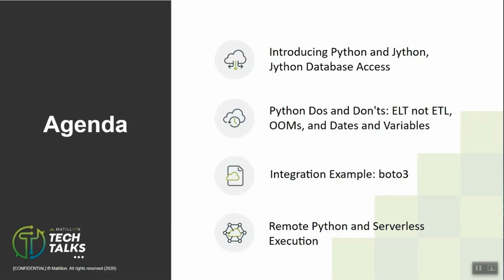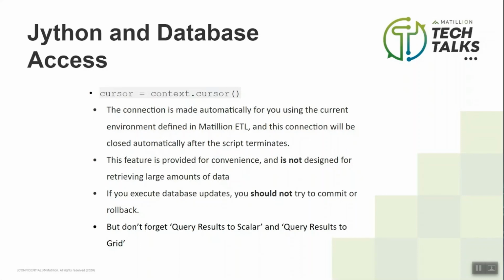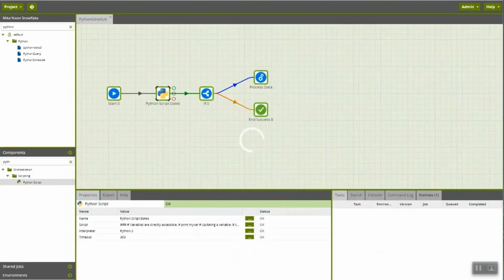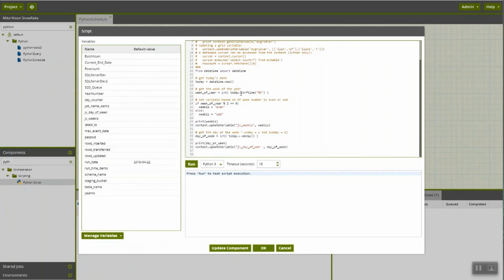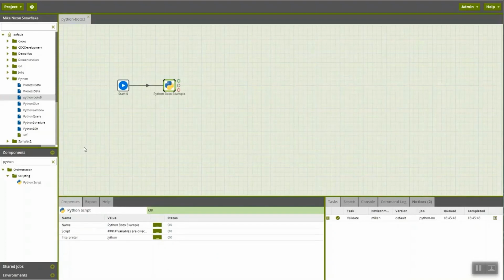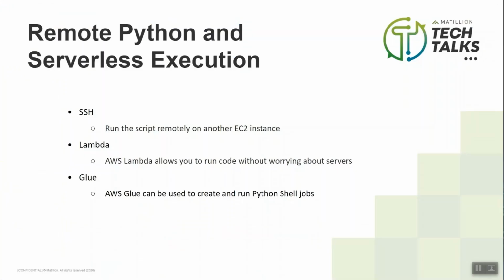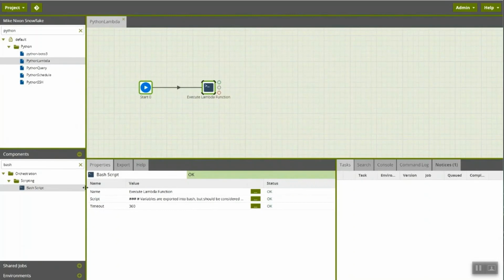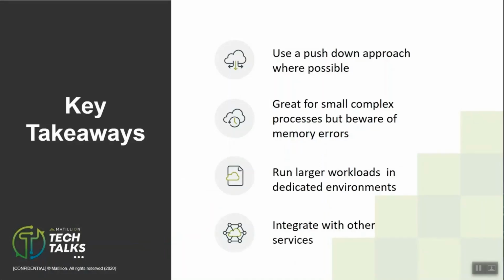Jython vs Python Best Practices in ELT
In this popular Matillion Tech Talk, Mike Nixon from Matillion’s Solution Architect team will debate Jython vs. Python and discuss best practices for using both in Matillion ETL, a cloud data integration and transformation solution.

In this 30-minute session, he will dig into topics such as:
- Python Dos and Don'ts: ELT not ETL, OOMs, and Dates
- Integration Examples: Variables and boto3
- Remote Python and Serverless Execution